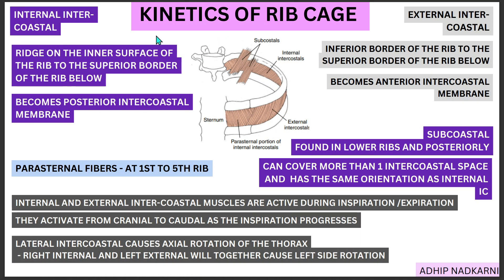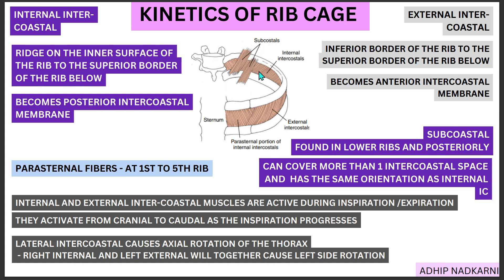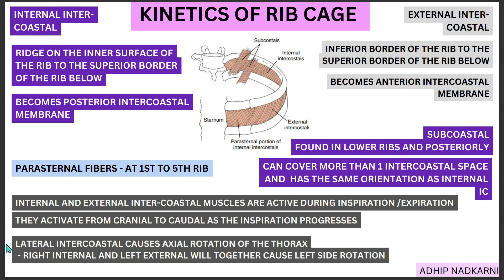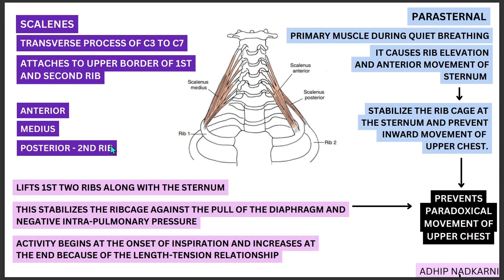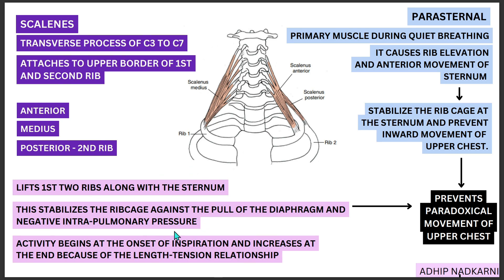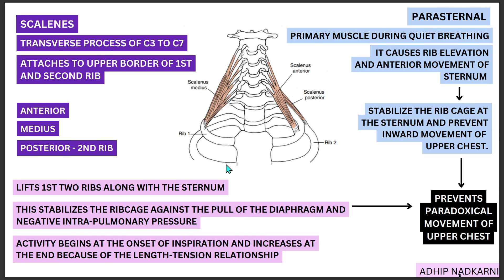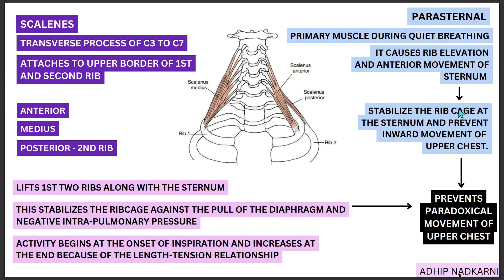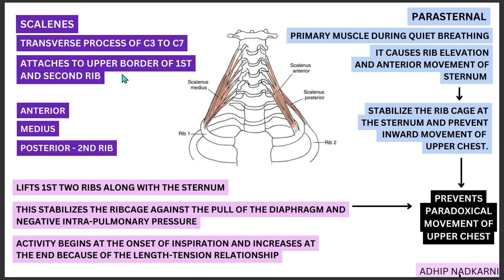RIB CAGE KINETICS PART 2 - INTERCOASTAL AND SCALENE FUNCTION (BIOMECHANICS OF THORAX )Physiotherapy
diagram from Cynthia Norkins and Teachmeanatomy

summary of the video with the time for reference:

1. Intercoastal muscles 1: 23

a.Internal
Origin and Insertion of the muscles
Orientation of the fibres
Active during inspiration and expiration

c. Lateral Internal and external intercostal muscles cause rotation of the thorax on reciprocal activation 3:16

3. Scalene 4:00
- Origin and insertion of the muscle
- Has anterior, middle and posterior part
- Causes elevation on the sternum and activation improved with inspiration due to ideal length-tension relationship

4. Para sternal muscles 5:40
- As the diaphragm goes down, negative pressure is created. This pulls the rib cage inward, and this inward movement (paradoxical) movement is prevented by the paraspinal muscles. This helps in the process of breathing so that air can enter in due to the negative pressure created.
-It does this function along with the scalene